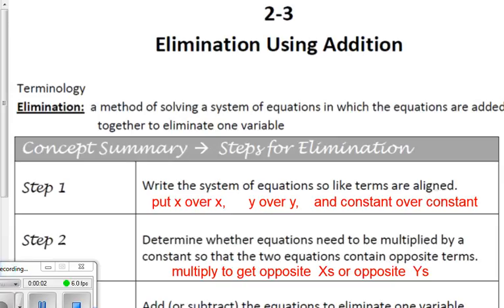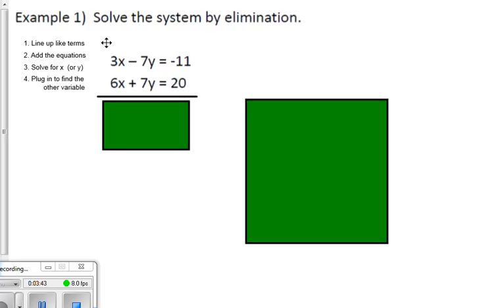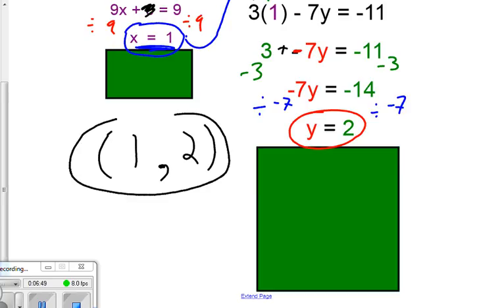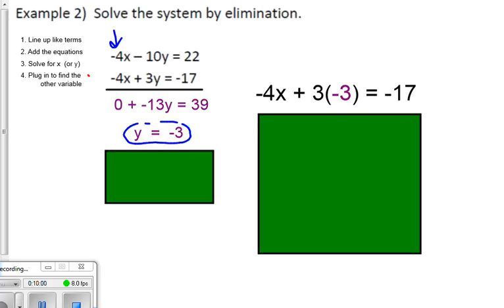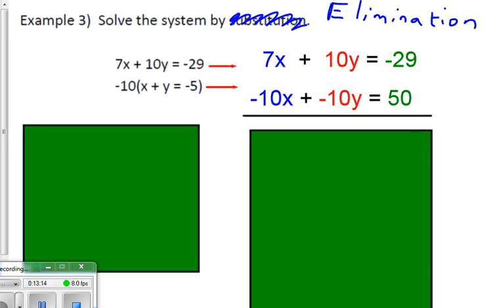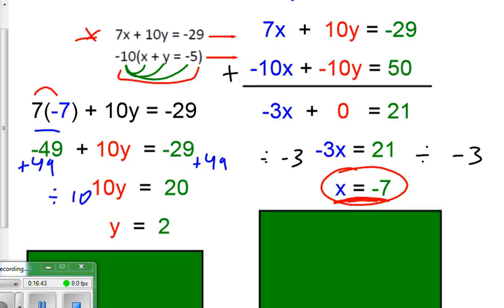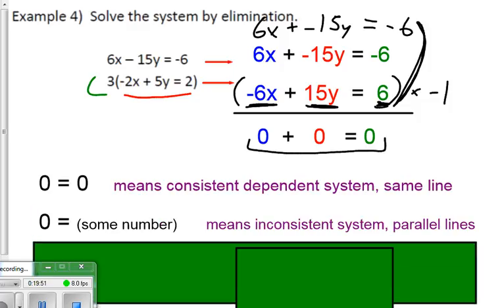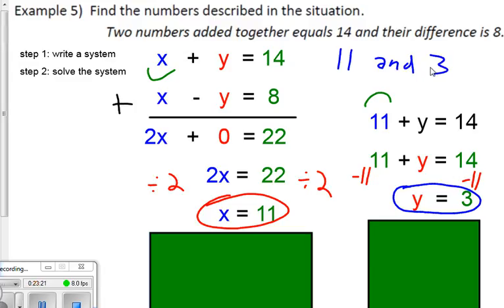LA 3 1 Elim ADD